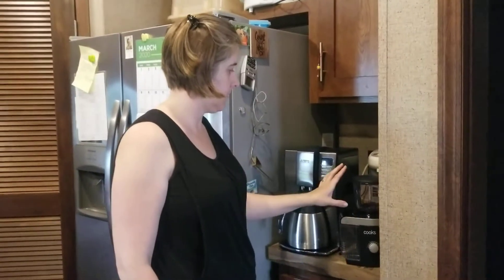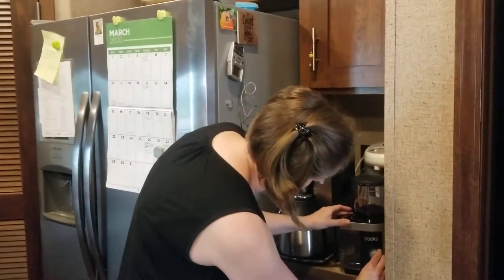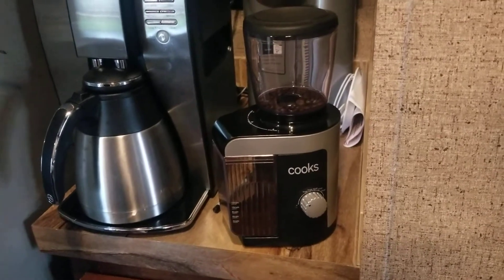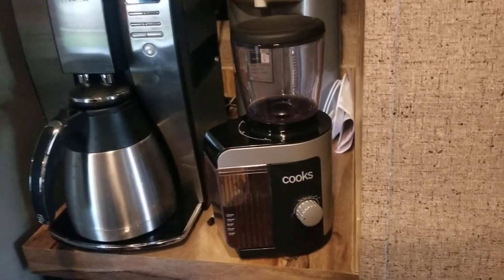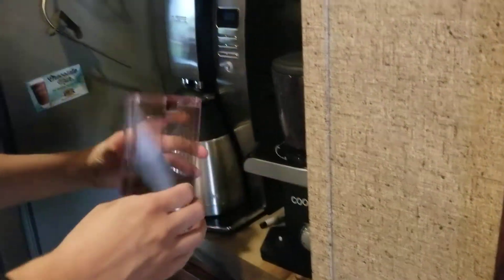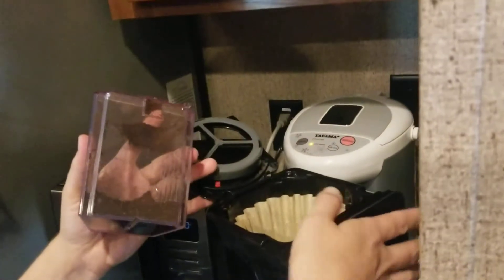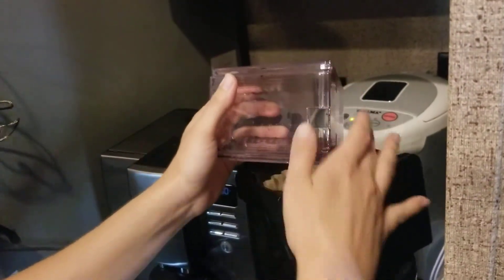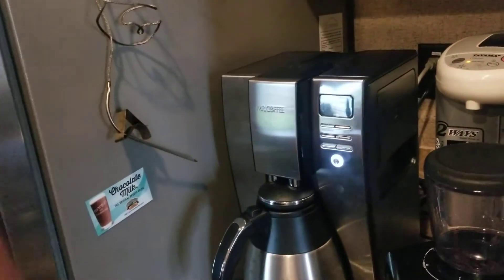Burr grinder on freshly roasted coffee beans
Using Cook brand coffee grinder